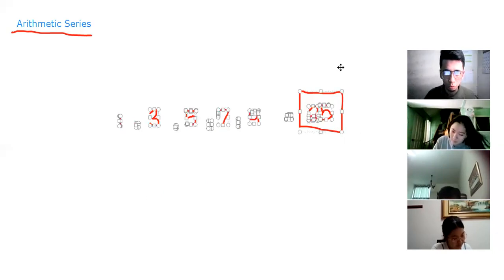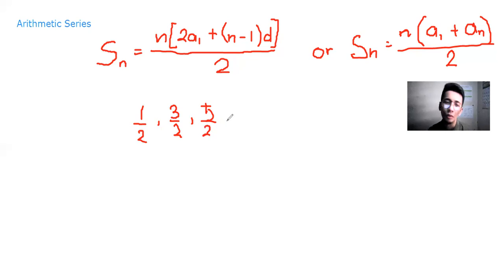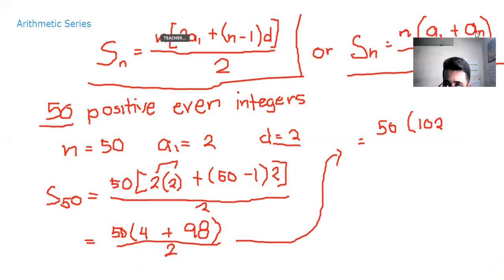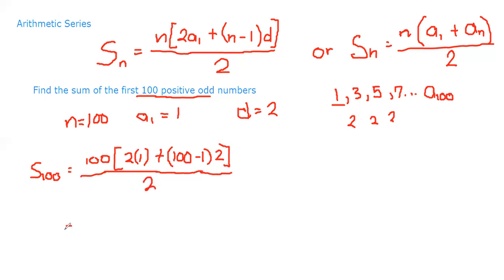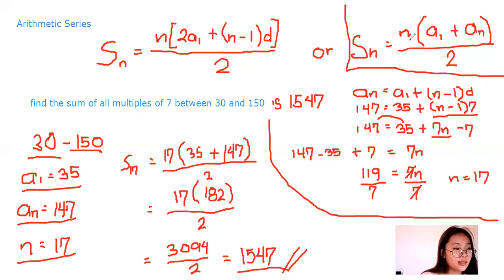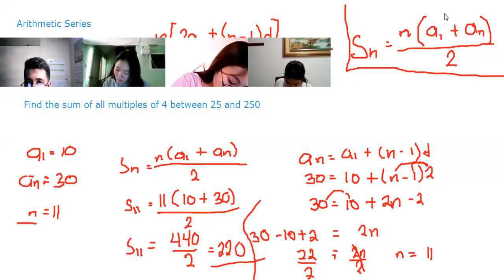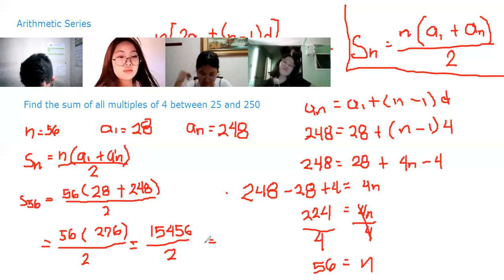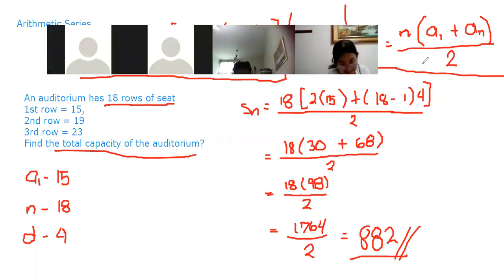[TAGALOG] Arithmetic Series || 10th Grade || Math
Discussion of Arithmetic Series